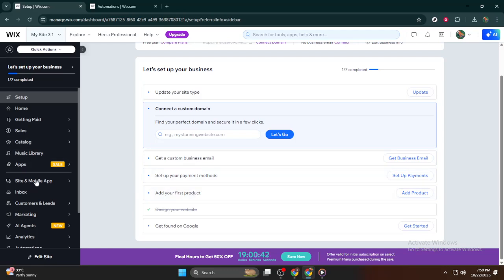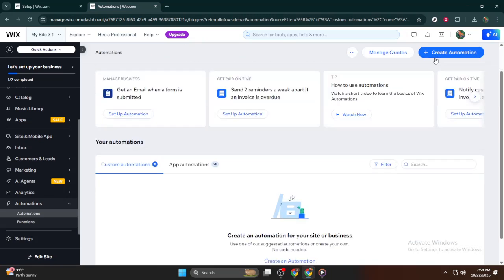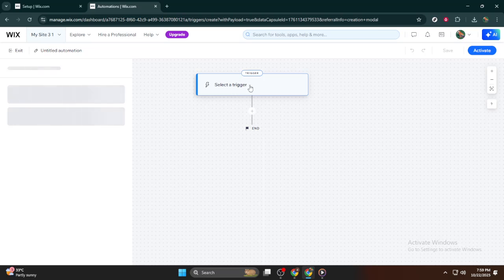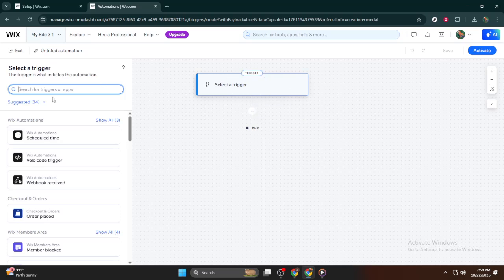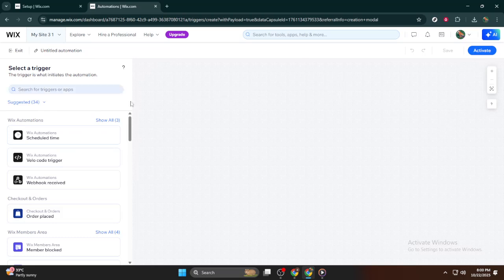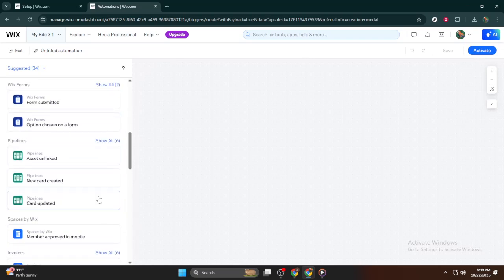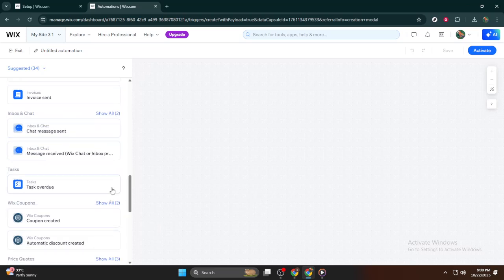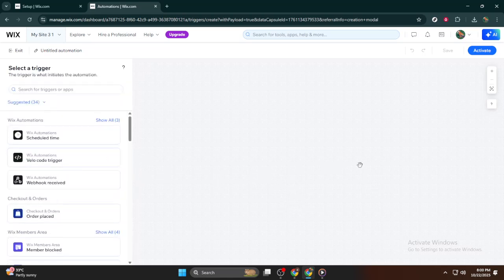How To Set Up Email Automations In Wix Forms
Want to send automatic emails after someone submits your Wix form? In this tutorial, I’ll show you how to set up email automations in Wix Forms — perfect for confirmations, thank-you messages, notifications, and follow-ups.

✅ What You’ll Learn:

How to enable automations in Wix Forms

How to send confirmation emails to users after form submission

How to receive email notifications when someone fills out your form

How to customize email content (name, message, branding)

How to add advanced automations (tags, CRM, workflows, automations with Wix Automations)

💡 Why Use Email Automations?

Email automations help you:
✔ Save time with auto-replies
✔ Give instant feedback to customers or users
✔ Improve communication and user experience
✔ Track leads and manage responses in Wix CRM

📌 Perfect For:

Business owners, freelancers, and coaches

Bloggers, course creators, and service providers

📣 Don’t Forget To:

💬 Comment if you want email template examples